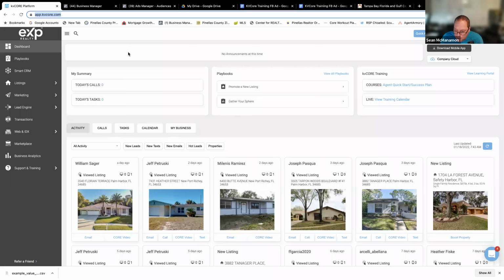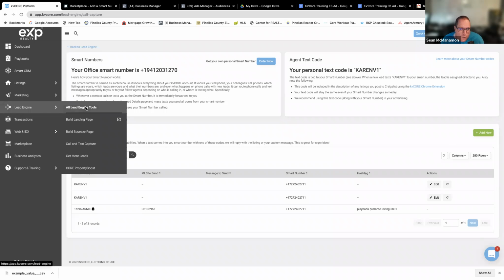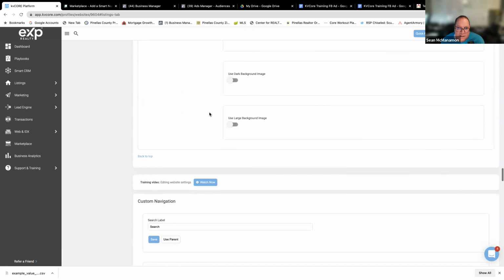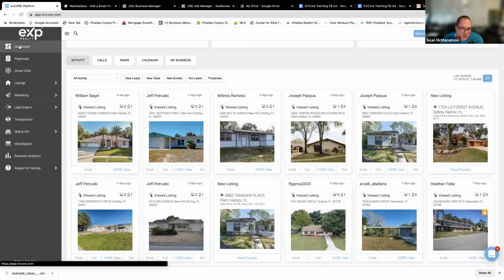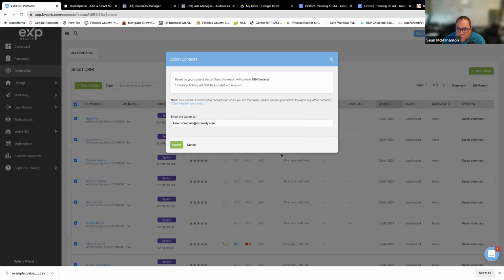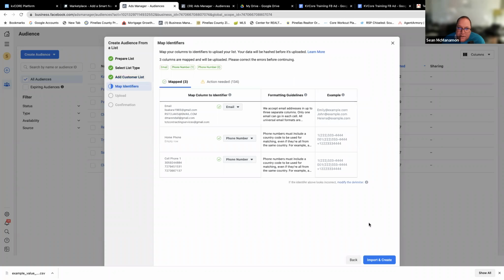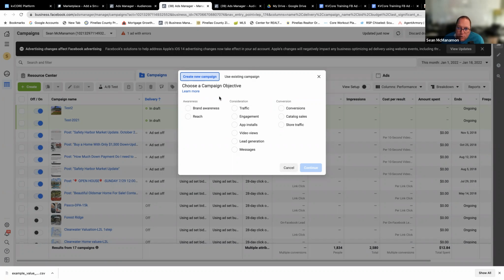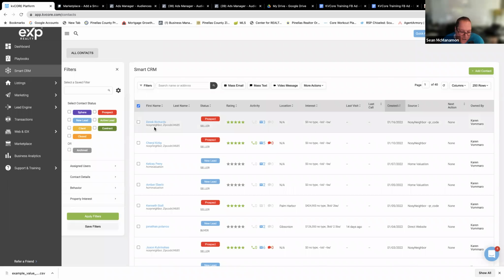kvCore Training 1/18-/22-Your website Settings, Exporting your contacts, Facebook Custom Audience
The topics for this video:
1. Your Website settings.-Very Important to have your web site properly set up
2. Exporting your contacts out of kvCore to upload as a Facebook Custom Audience
3. Setting up a Facebook Custom Audience with your contacts